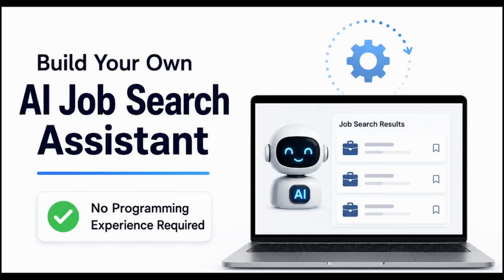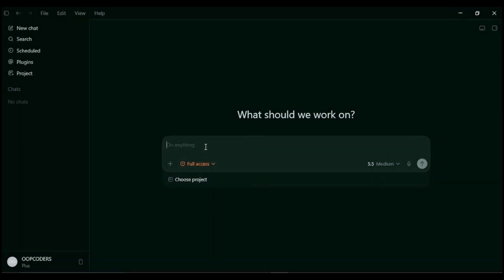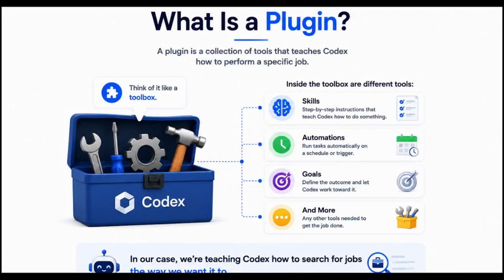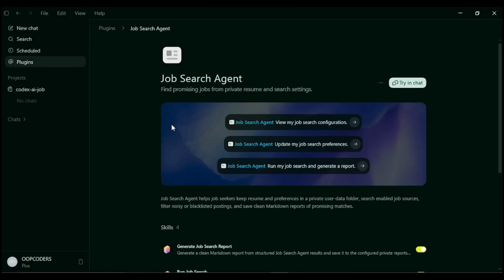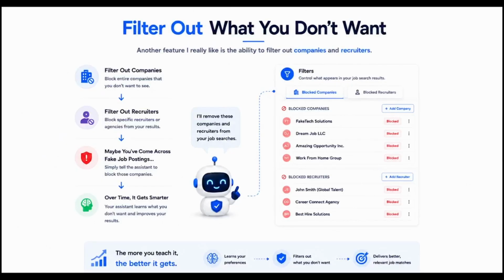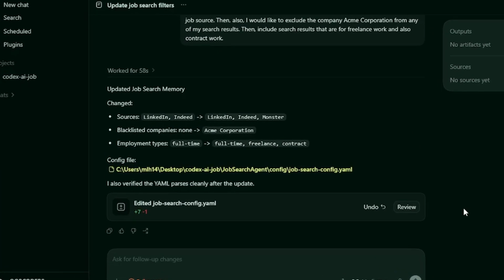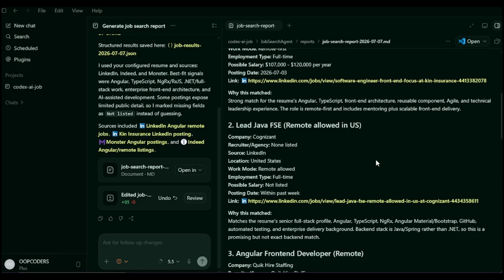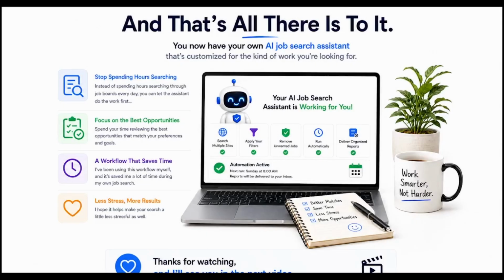Build an AI Job Search Assistant in Codex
In this tutorial, I show how to build and use an AI job search assistant in Codex with a custom plugin called Job Search Agent. The plugin lets you update your job search criteria, search across multiple job sources, generate a report of matching roles, and even automate the process so it runs on a weekly schedule.
You’ll see the full workflow: starting from a GitHub plugin blueprint, generating the Job Search Agent plugin in Codex, reviewing the available skills, updating the configuration with an existing resume, viewing the saved search settings, generating a job report, and setting up an automation to run the search regularly. By the end, the agent produces a list of jobs that match the criteria you provided.
Optional Keywords

0:00 Intro
1:05 Install the Job Search Agent
2:16 Set Up the Codex Project Folder
3:30 Install the Plugin in Codex
4:02 What Is a Plugin?
4:22 Explore the Included Skills
5:23 Configure Your Job Search
6:55 Review Your Configuration
7:53 Add Job Sources to the Configuration
10:25 Run Your First Job Search
11:04 Review Your Job Search Results
12:29 Automate Your Job Search